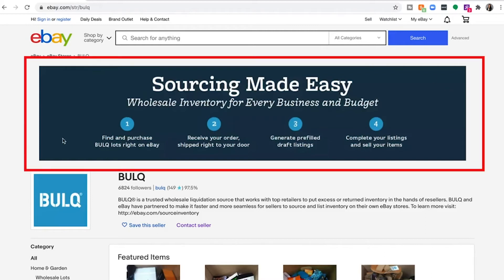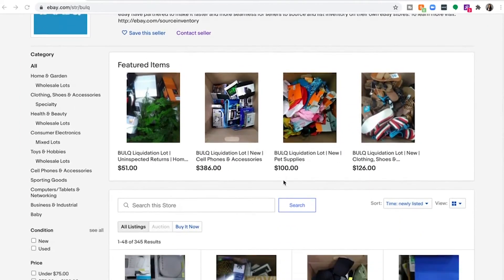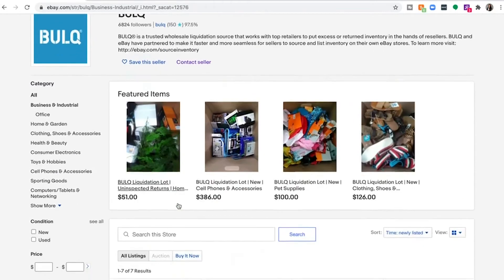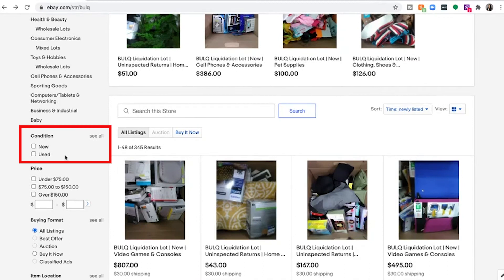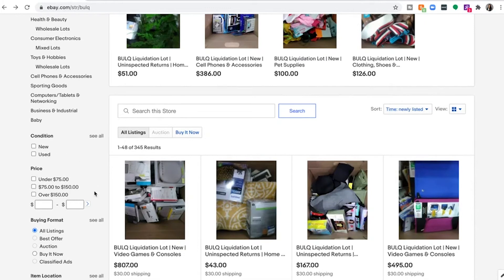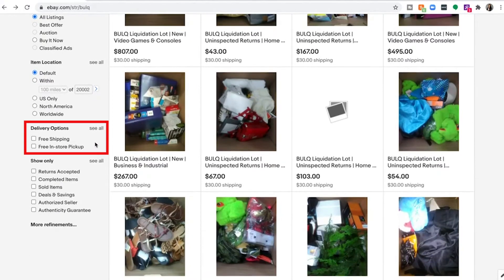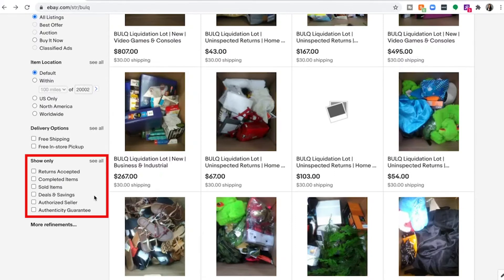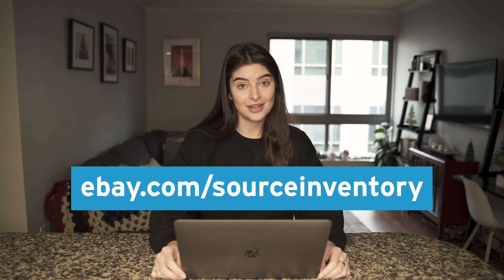BULQ on eBay: Navigating BULQ's eBay Store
Learn how to navigate BULQ's eBay Store! In this video, BULQ reselling expert Courtney shows you where you can purchase exclusive BULQ wholesale lots, set up deliveries direct to your door, generate eBay listings with pre-filled data, and use filters to find your next BULQ lot.